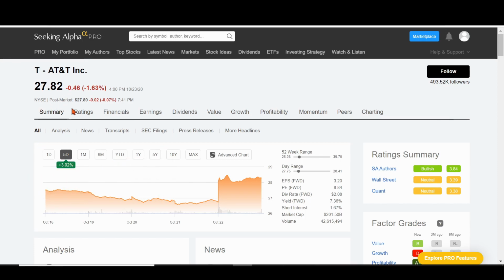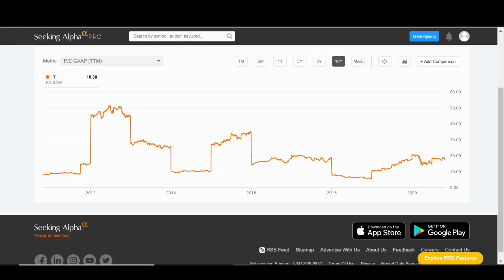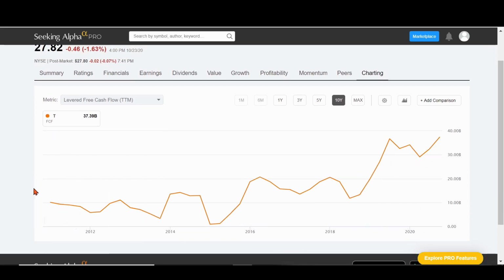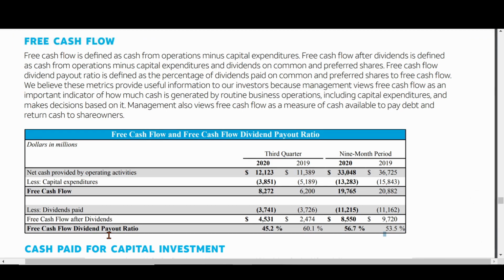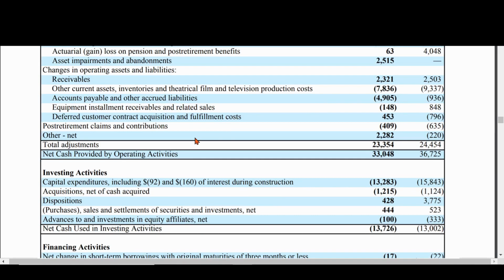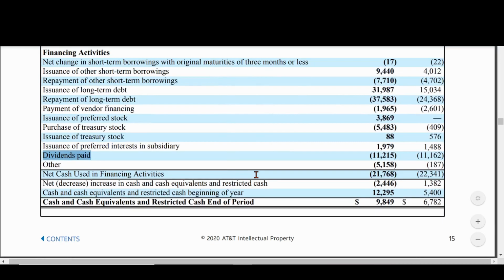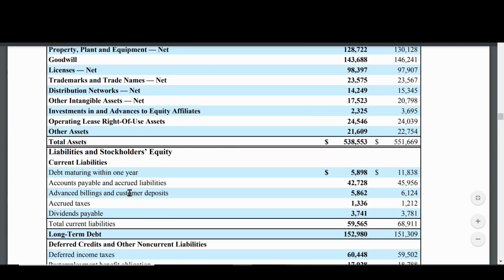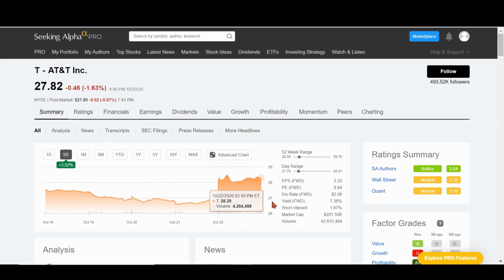AT&T (T) Stock up 6%! Should You Buy AT&T Stock Now @ $27?//Dividend Investing/Strong free cash flow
AT&T reported earnings with strong free cash flow even after paying dividends. It has grown free cash flow over the past 10 years and has no sign of slowing down.

T stock price is currently all over after reporting its AT&T earnings report.  I am considering if I should buy AT&T Stock. This is an AT&T stock analysis based on recent AT&T stock news. Most information can be found in AT&T Investors Relations. Too Late to buy AT&T Stock? This is a look at AT&T 2020 Earnings, AT&T Earnings. AT&T Stock Price Today might be a bit overvalued to some.